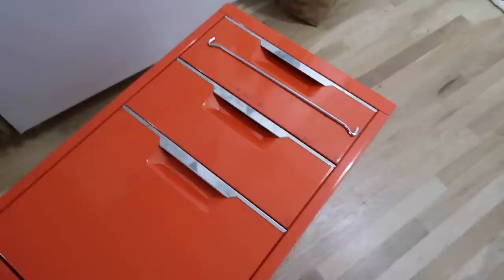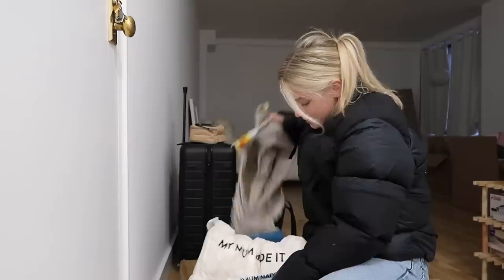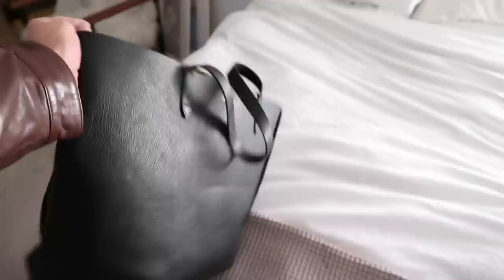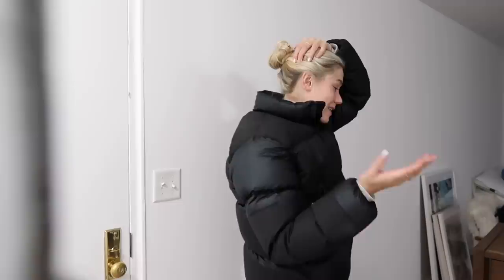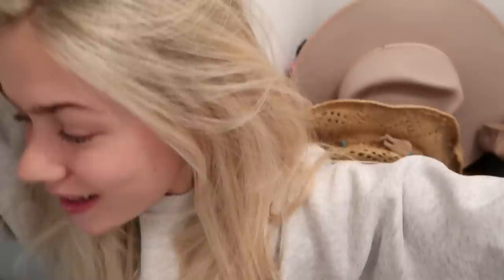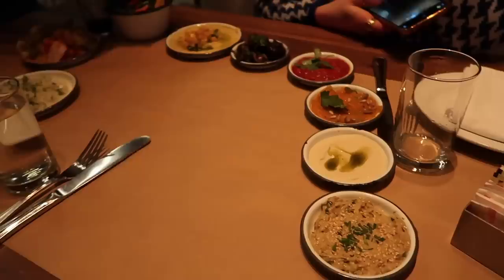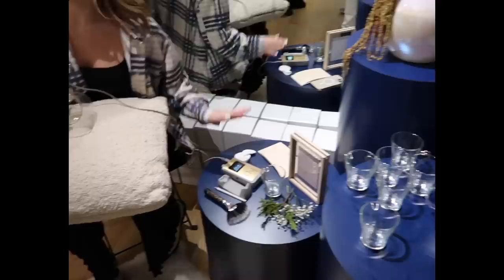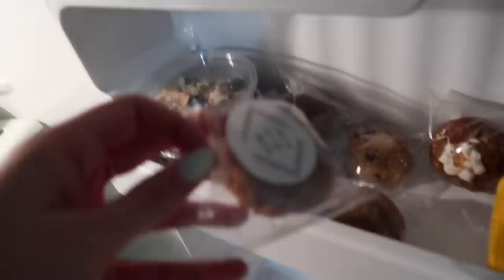buying furniture for my new apartment!!! decorate with me 🪑 | margot lee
we are past the moving in stage and onto the decorating stage!!!

did i miss anything? leave it in the comments and I will reply with a link!